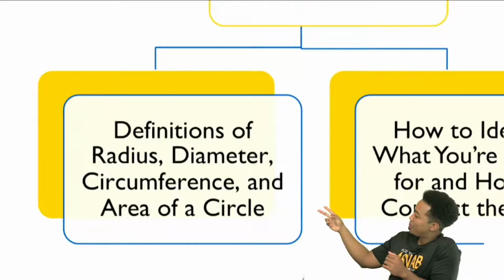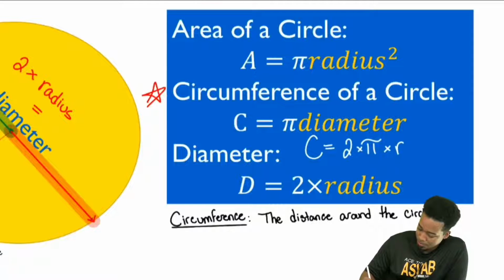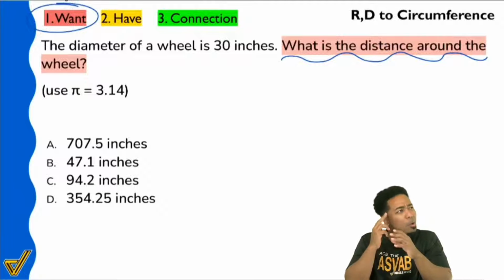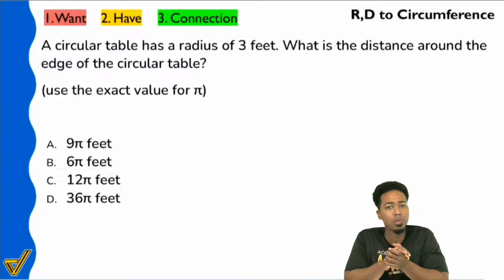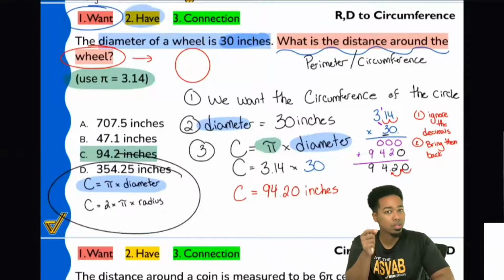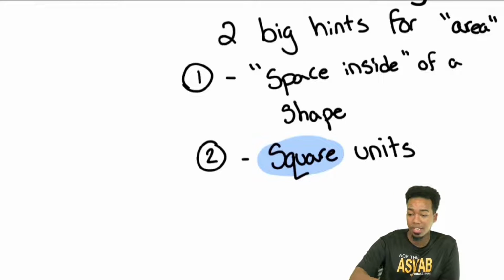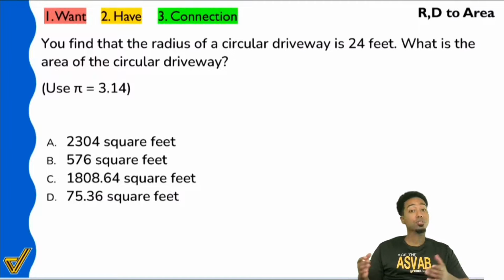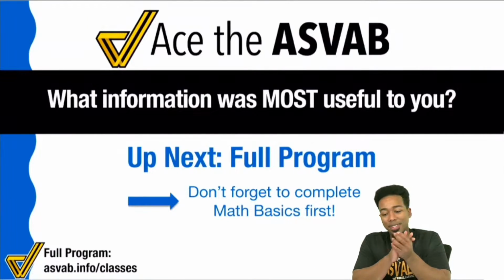Free ASVAB Live Class - Arithmetic Reasoning Math Word Problems - Circle Word Problems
Get ready for another free ASVAB Math class my party people! We'll be going over Arithmetic Reasoning word problems in today's 6pm Eastern Time Class. As always, we'll be going over ASVAB test practice questions to help you raise your score! Here are the details:

Time: Monday February 20th, 2022 from 6pm - 8pm Eastern Time
Where: LIVE on YouTube and on Zoom

I'll be showing you how to work on your ASVAB Math skills and keywords to word problems so you NEVER struggle with percent word problems again. On top of that, get ready for another update to our ASVAB Arithmetic Reasoning Bootcamp with new Speed Drills for circles and circle word problems!

Let's Ace The ASVAB my party people! See you in tonight's class.